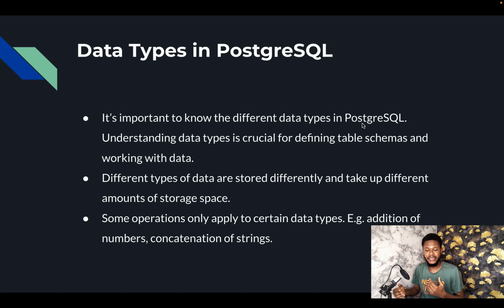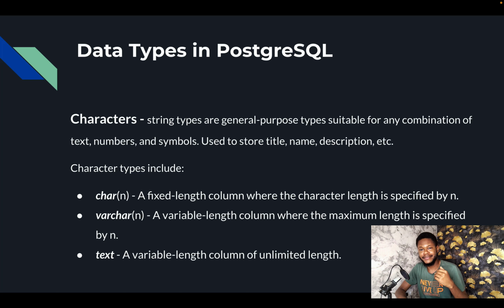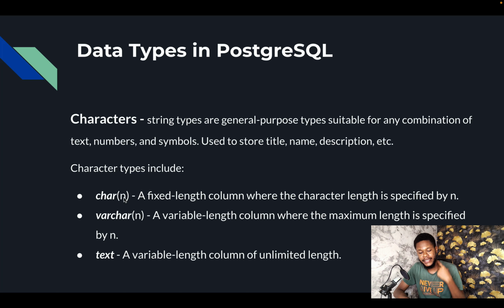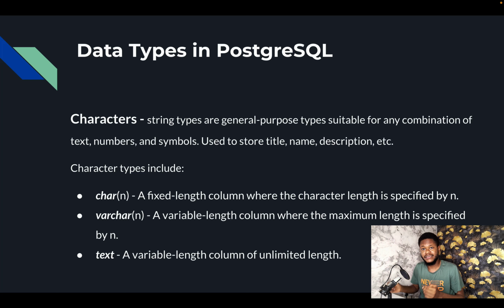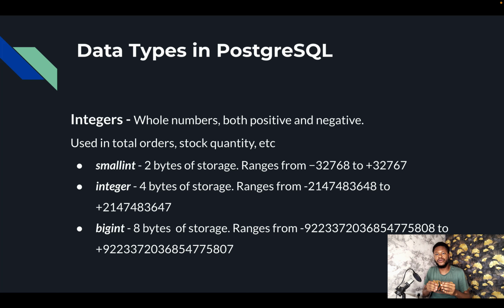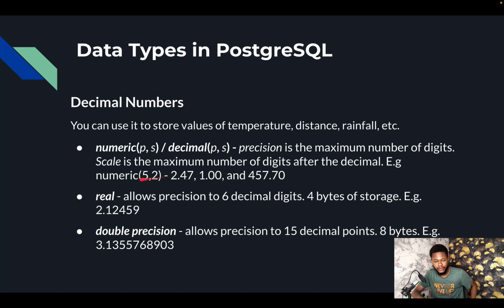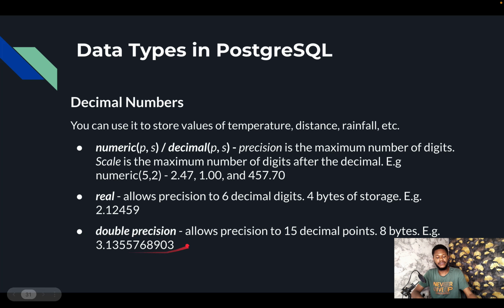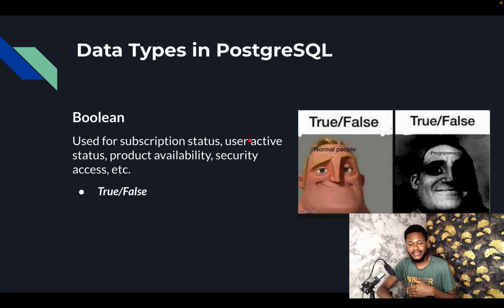Data Types in PostgreSQL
Understanding data types is crucial when working with PostgreSQL! In this video, I'll walk you through the different types of data you can store in PostgreSQL and why choosing the right one is essential for efficiency and accuracy.

🔍 What You'll Learn in This Video:
✅ Why data types matter in PostgreSQL
✅ Different categories of PostgreSQL data types
✅ When and how to use each data type

1. "Why you need to Understand Data Types?"
2. "Character Datatypes in PostgreSQL"
3. "Integer Datatypes in PostgreSQL"
4. "Decimal Datatypes in PostgreSQL"
5. "Datetime Datatypes in PostgreSQL"
6. "Boolean Datatypes in PostgreSQL"